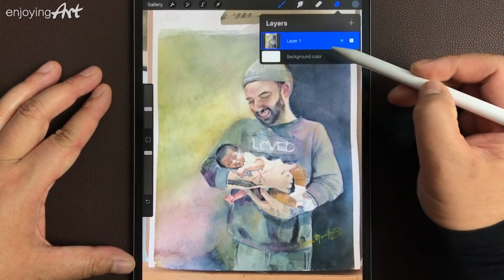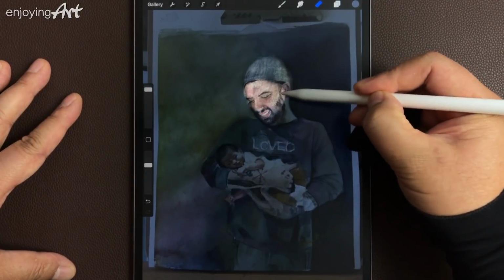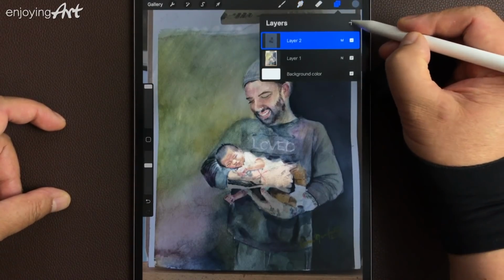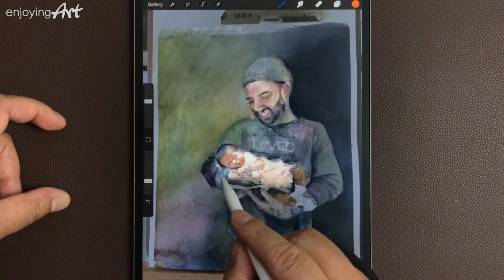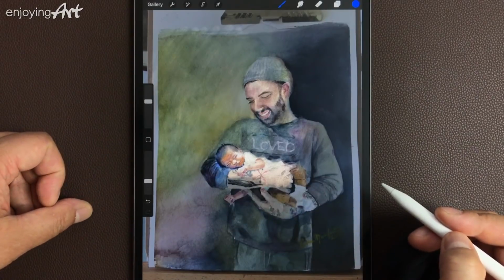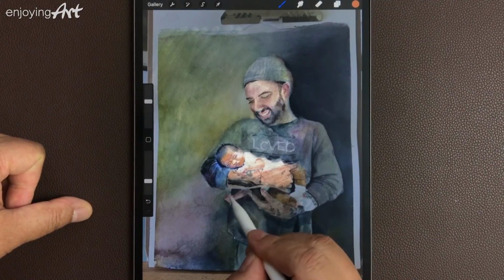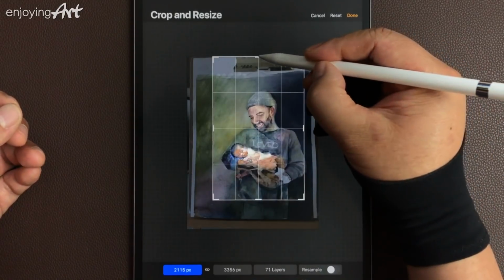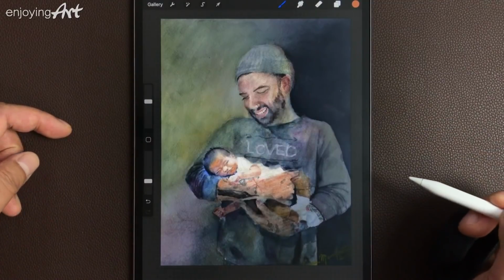Basics #89 - How to Improve Focal Point in a Painting [member critique]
How to make certain areas in a painting to be more visible than the rest? Each painting needs a focal point. Most time we spend so much time on thinking about the small areas, we call them local areas, but we forget the relationships among the big masses, we can call these relationships global relationship. This critique video may answer many of our members' current struggles.

Please come to join us as a member, and let me know how I may help you to make the art learning experience more fun, relaxing, and enjoyable.